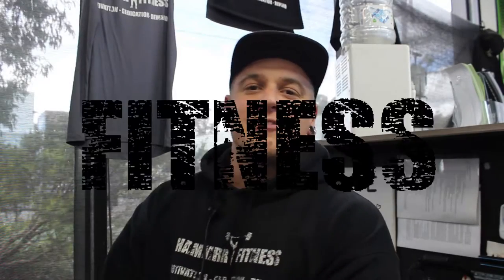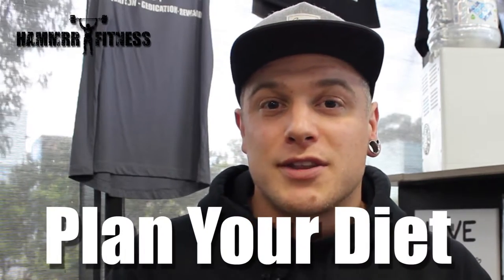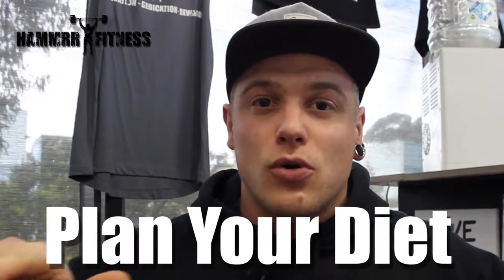Get Your Metabolism Sky High with FOOD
Ever wondered how to boost your metabolism in the search to burn more fat?

Well I have the answer for you and it's not with gimmicks, supplements or any other myths.

It's just with FOOD. Now you're probably thinking okay, check! I already eat. Well yes, but maybe not at the right times or frequently enough.

Think of your bodies metabolism like a fire and you have your food for the day resembled as fire wood.

If you have the fire going already consistently you should keep it going consistently with wood aka food spread across the day.

Smaller and more often the better.

For the full blog...